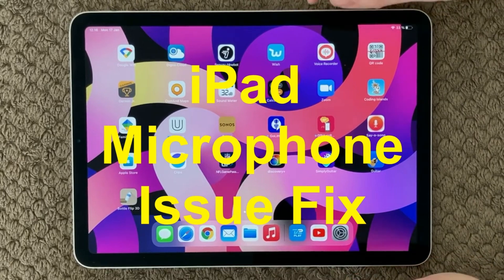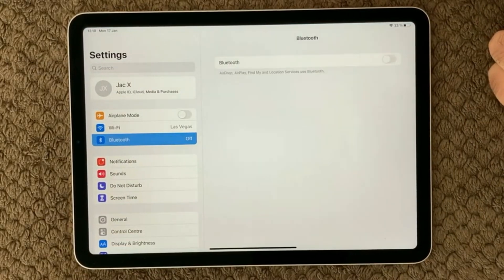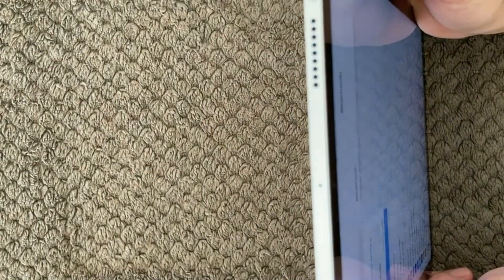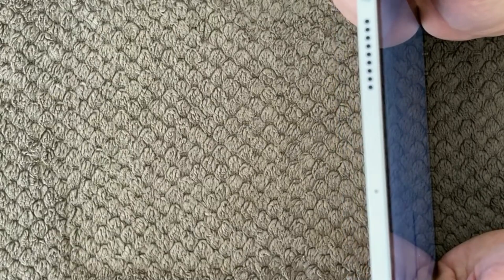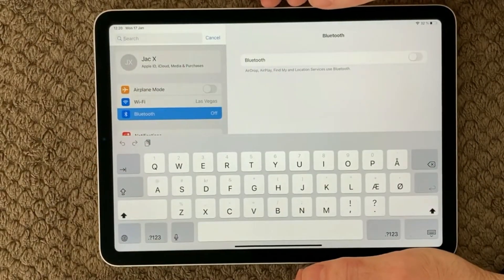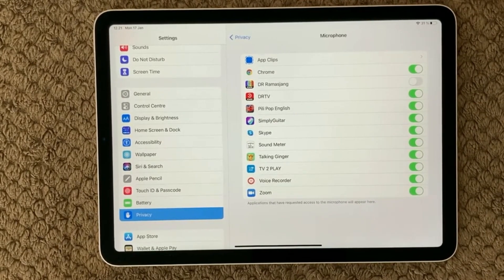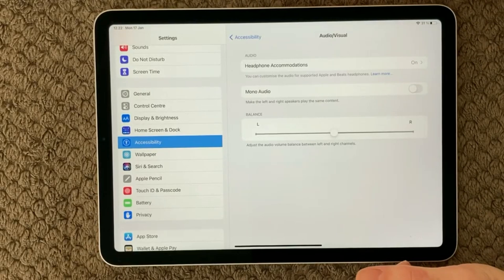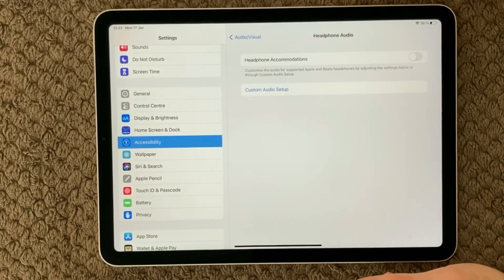iPad And iPhone Microphone Problem And Fix, How To Fix Audio Issue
Clean The Microphone on the iPad
If you find that one of your iPad’s microphones sounds muffled after you test it or it has no sound at all, let’s clean them. My favorite way to clean iPad microphones is by using a dry, un-used toothbrush to clean the microphone grill at the bottom of your iPad and the small black dot microphone to the right of the rear-facing camera. Simply slide the toothbrush over the microphones to dislodge any stuck pocket lint, dirt, and dust.

To enable microphone on iOS (iPad, iPhone, iPod) go to Settings → Privacy → Microphone on your device. Find Yousician on the list and enable microphone access by tapping on the slider (so that it turns green). If the microphone is not working, check instructions from Apple for troubleshooting.

Steps in the video:
1. Test Microphone with Voice Memos App
2. Restart iPad/iPhone
3. Clean Microphone with cloth or a small vacuum cleaner
4. Get Rid of Any Screen Protectors and Cases
5. Check Audio Permission for Apps on Your Device
6. Update Your Device to the Latest iOS Version
7. Reset All the Settings on Your Device
8. Unplug External Devices Plugged Into the Headphone Jack
9. Check Phone Noise Cancellation setting (iPhone only).

Launch the Settings app on your iPhone and navigate to Accessibility - Audio/Visual. Switch off Noise Cancellation toggle. Have a call with a friend and make sure the microphone is functioning properly. If it's still malfunctioning then re-enable the feature and move to the next trick.